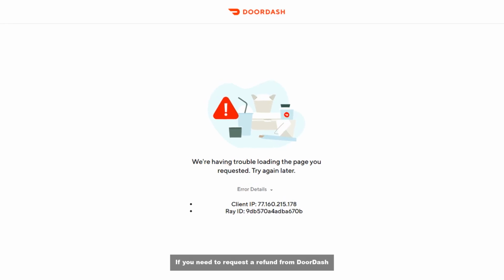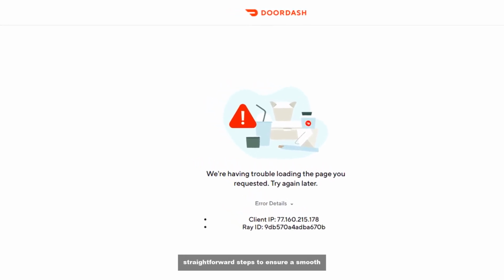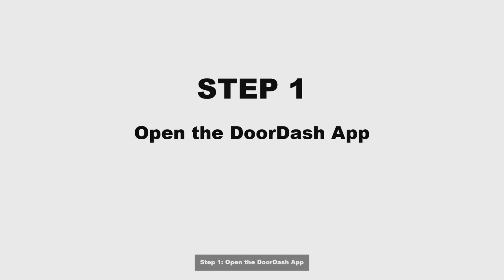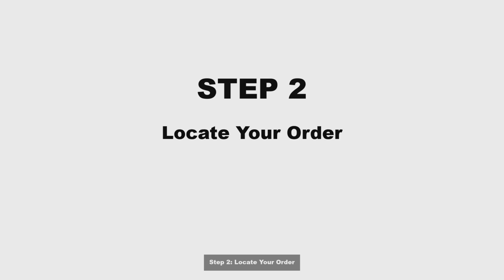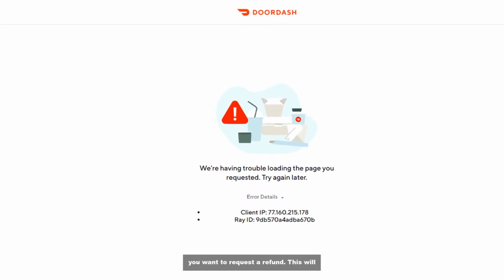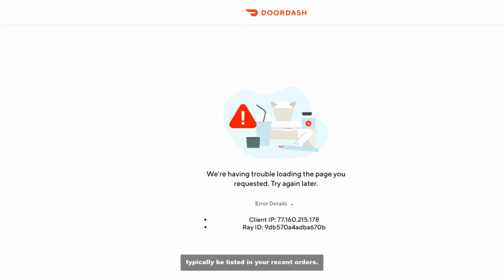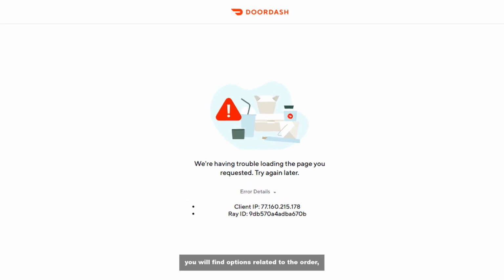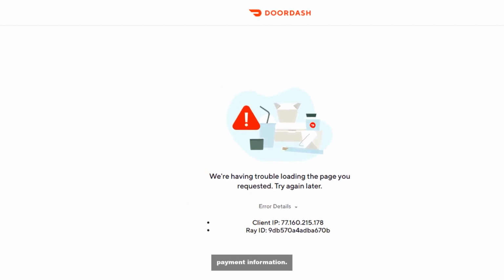How To Get A Refund From DoorDash When A Payment Goes Through 2026 (EASY GUIDE)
In this video, we show you how to get a refund from DoorDash when a payment goes through 2026 (EASY GUIDE). If you've encountered issues with your DoorDash order or payment, this step-by-step guide will help you navigate the refund process smoothly.